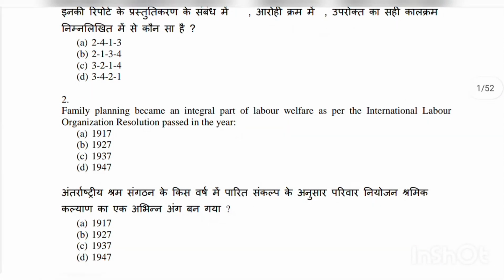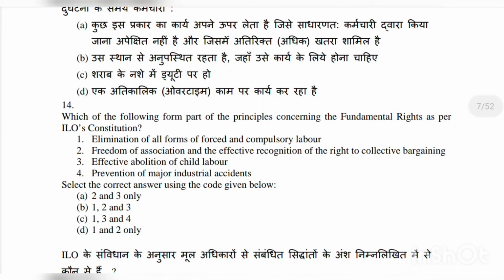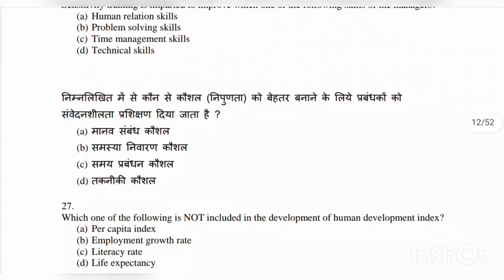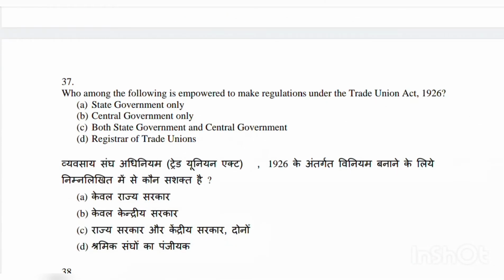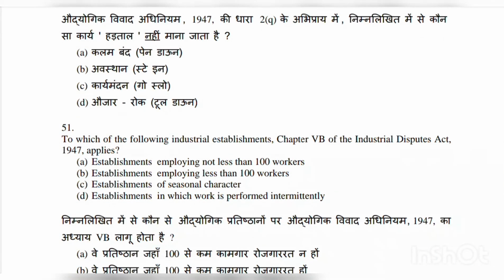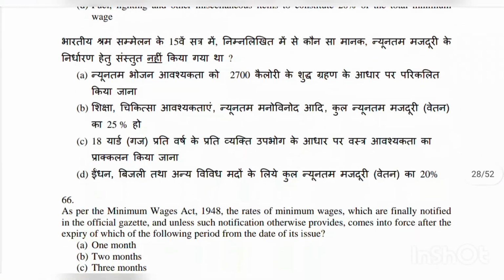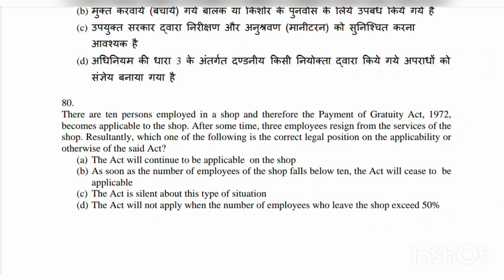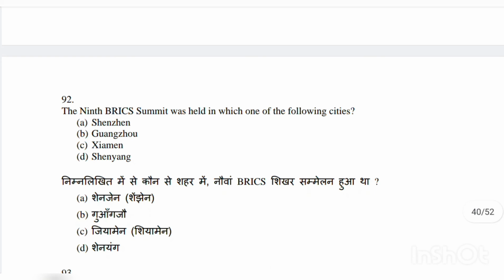UPSC I LEO previous year question paper discussion I LEO EXAM 2022 I useful for EPFO EO/AO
UPSC Labour Enforcement Officer previous year question paper discussion with answers, it may useful for upcoming UPSC LEO EXAM, UPSC ALC EXAM, UPSC EPFO EO/AO EXAM, anyone can get an idea regarding type questions asked in this examination.